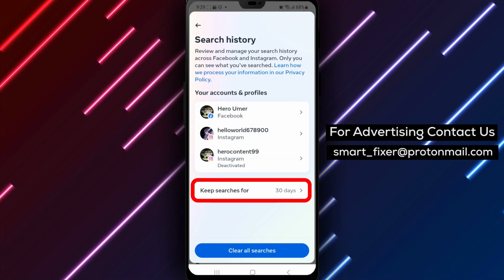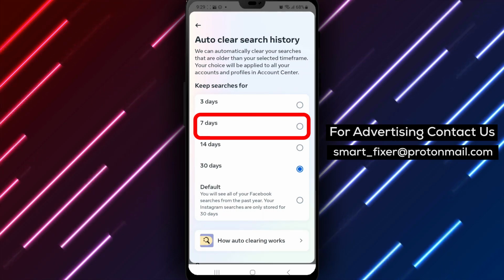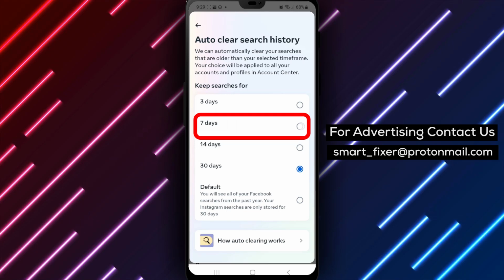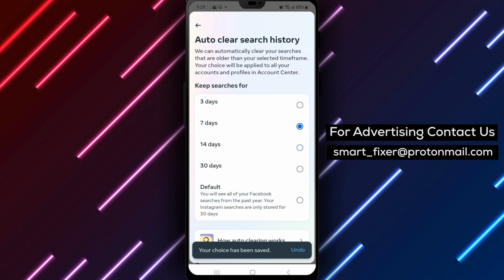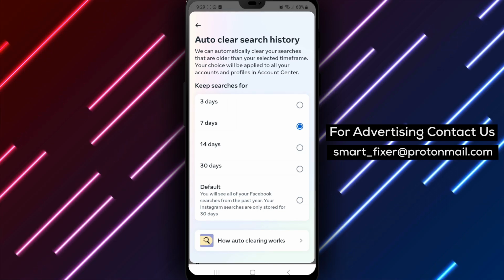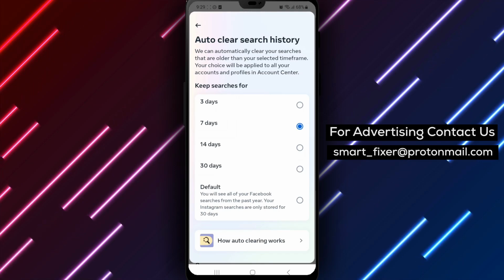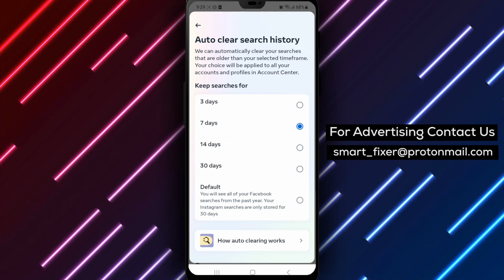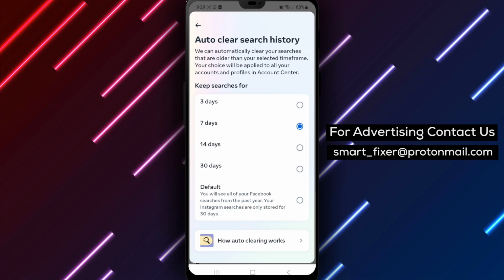How to Turn On Auto Clean Instagram Search History older than 7 days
Learn how to turn on autoclean for your Instagram search history that's older than 7 days in the Account Center with our full guide!

1. Open Instagram.
2. Tap on the three stacked lines in the top right corner.
3. Tap on "Settings & Privacy" from the options.
4. Tap on "Accounts Center".
5. Tap on "Your Information And Permissions".
6. Tap on "Search History".
7. Tap on "Autoclear Search History".
8. Select "7 Days".

Note: All the accounts connected to the Account Center through this account will apply the same rule. If you want to keep the results on other accounts and platforms, remove them from your account's center.